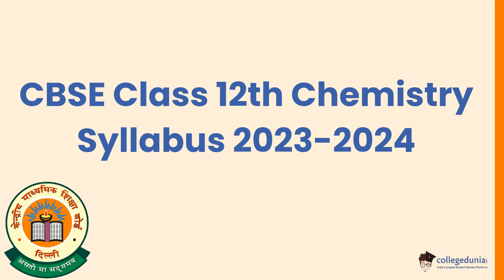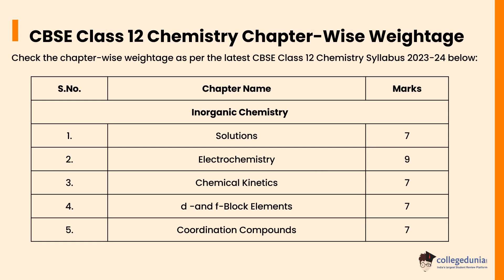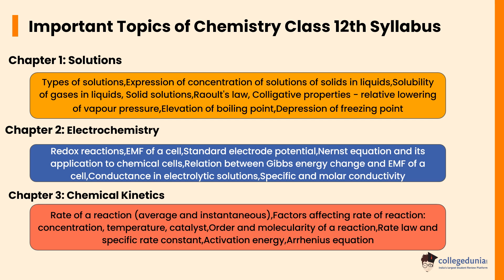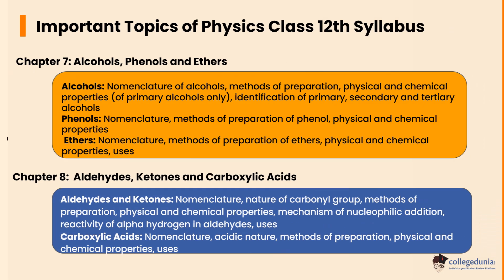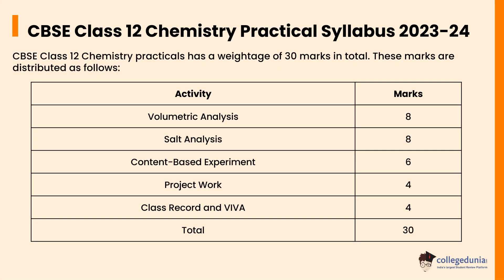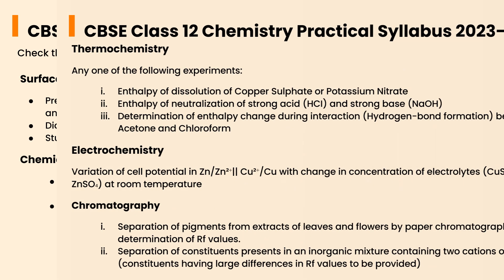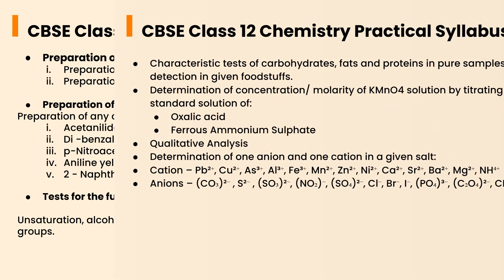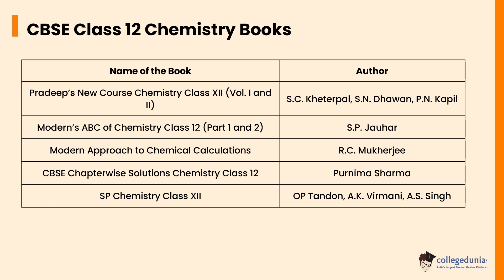CBSE Class 12th Chemistry Syllabus 2023-2024